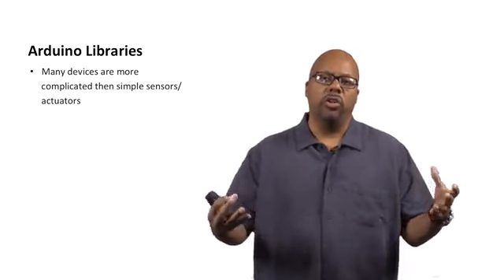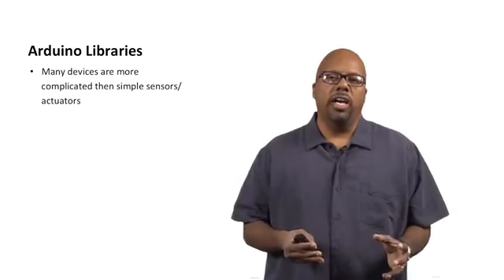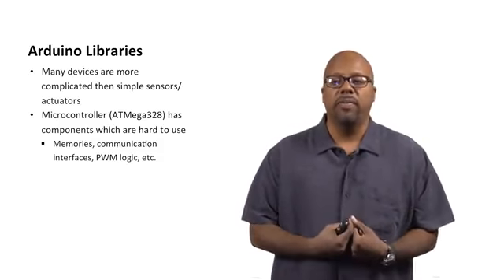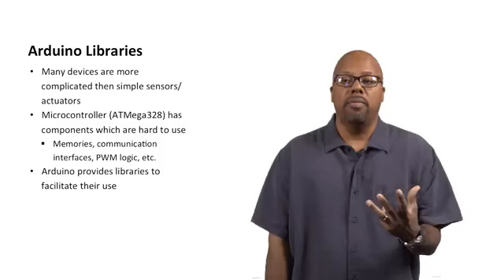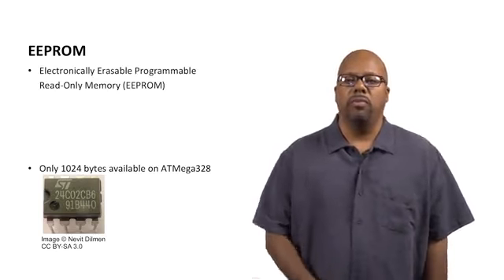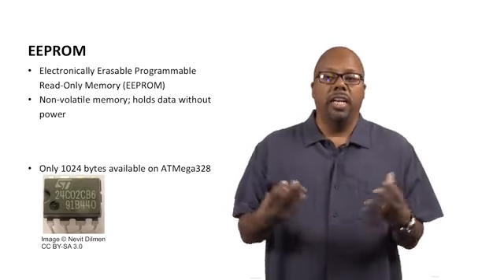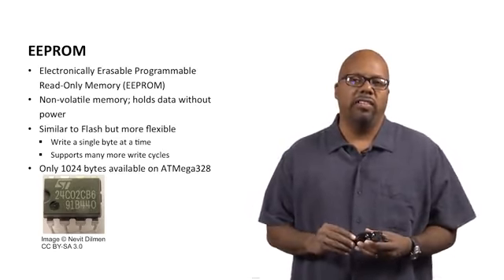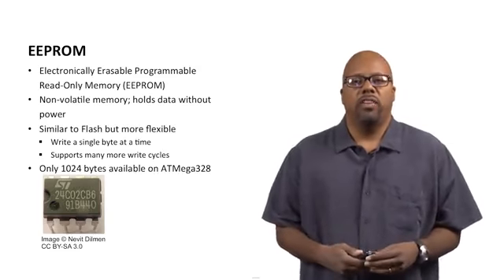22 Lecture 1 1 Arduino Libraries Coursera